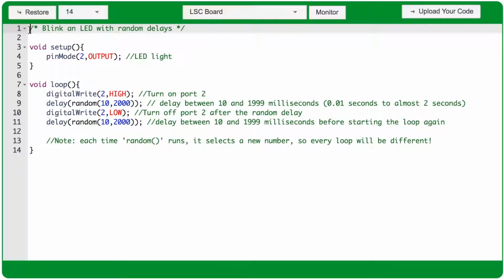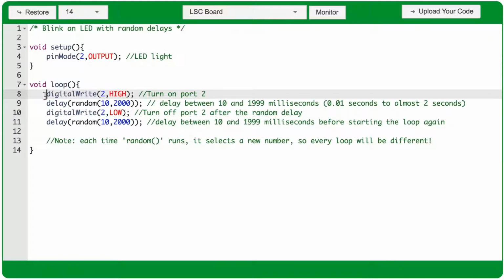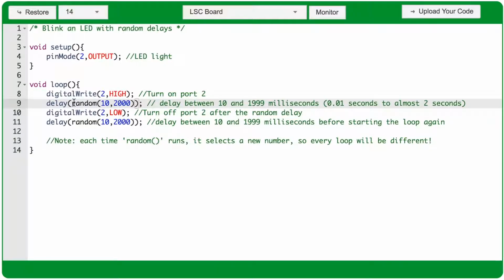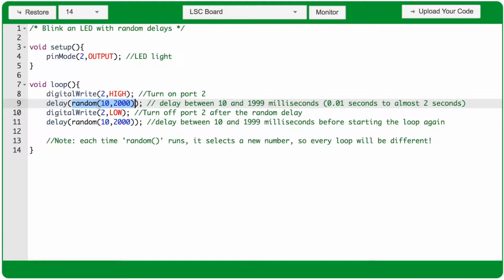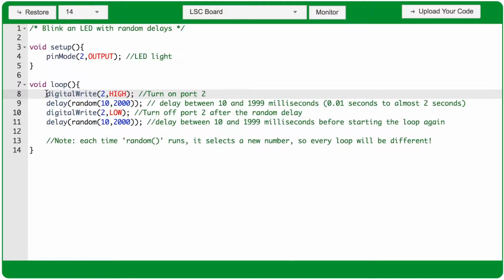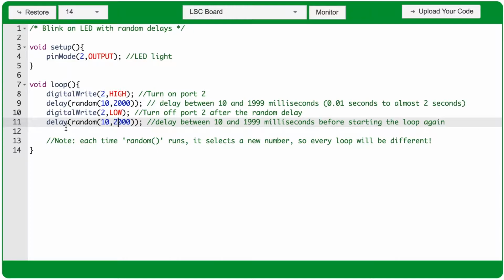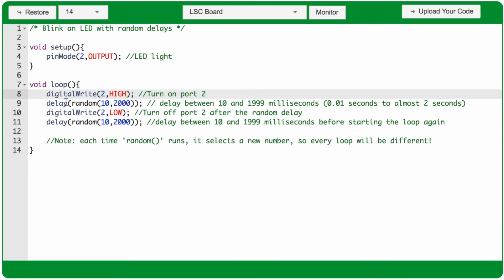4 0 Random Blink Delays